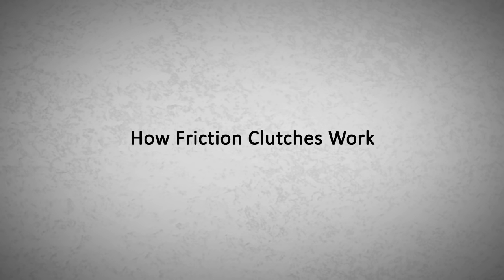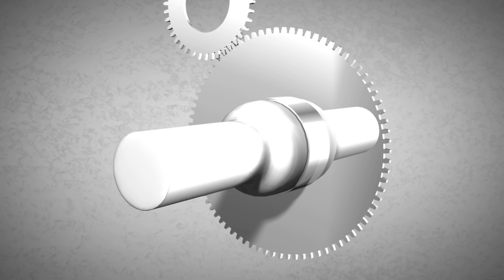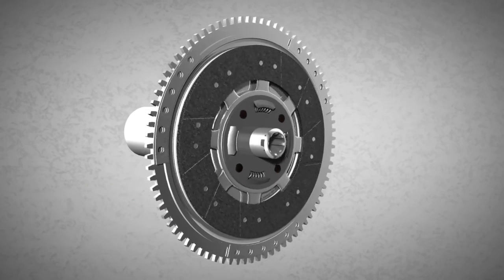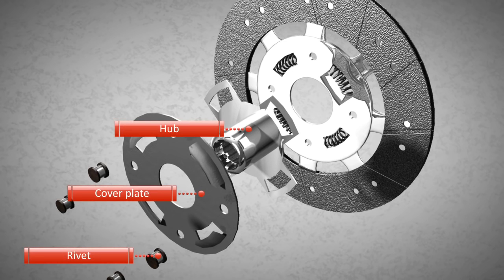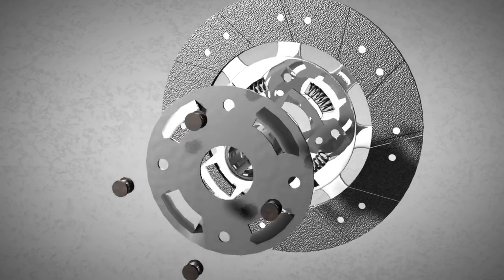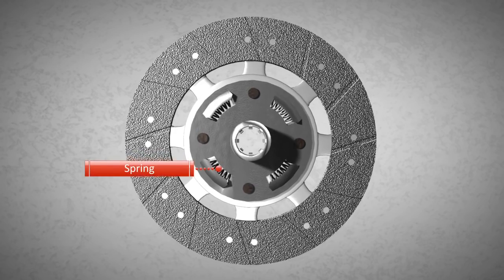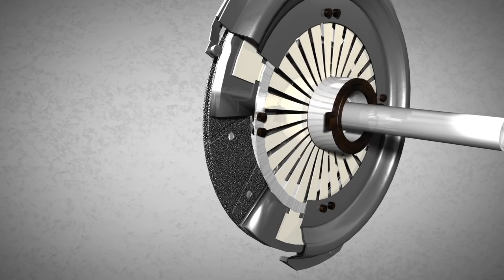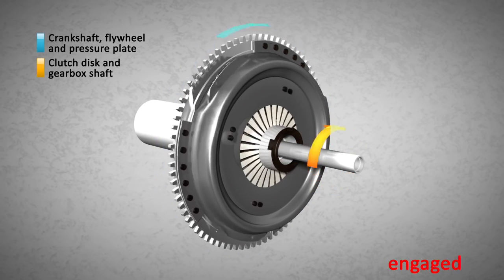Pawan Mishra Training Officer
Mechanic motor vehicle Semester 3 Week 2